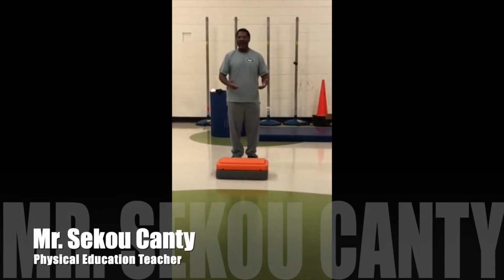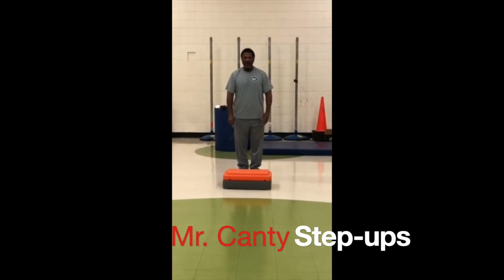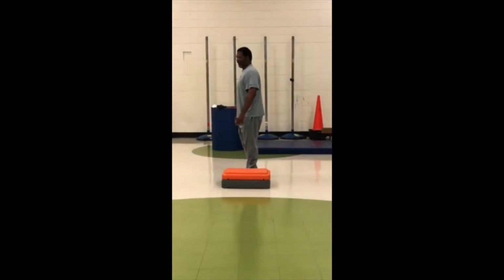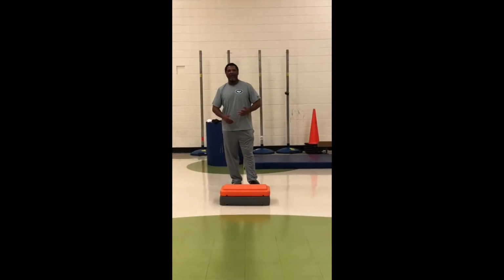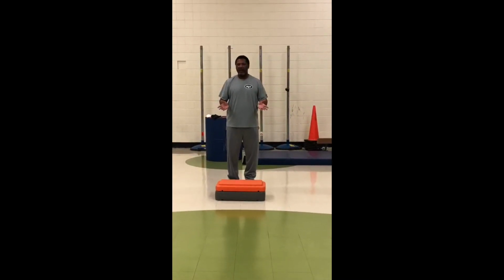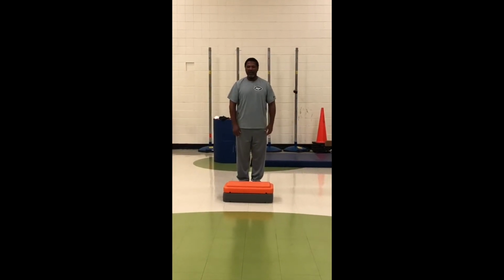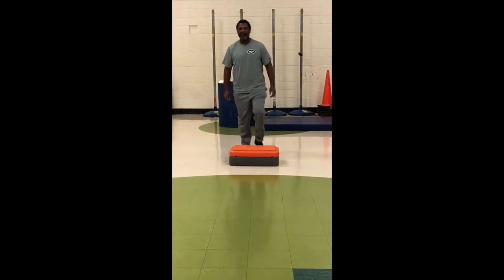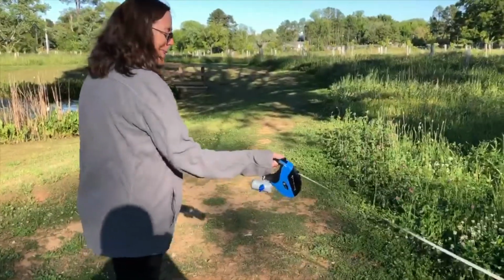Viva Viernes de Ejercicio #3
Fitness Friday from Collinswood Language Academy Special Area Team